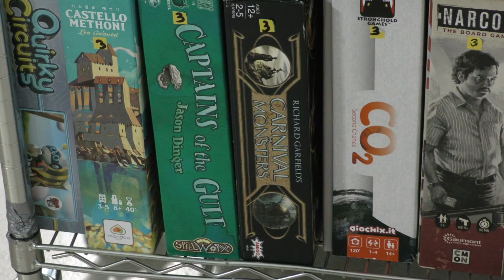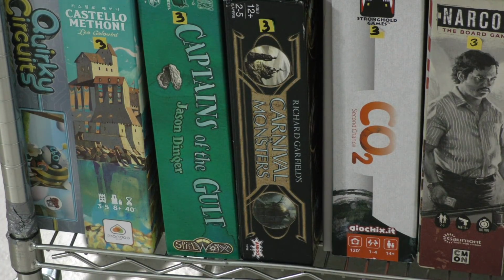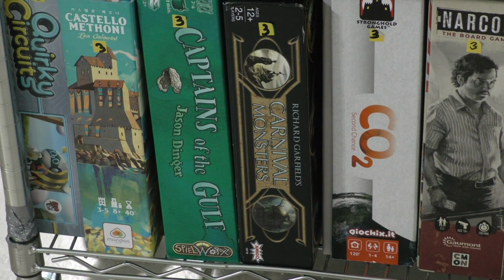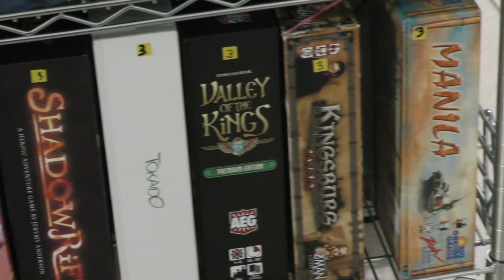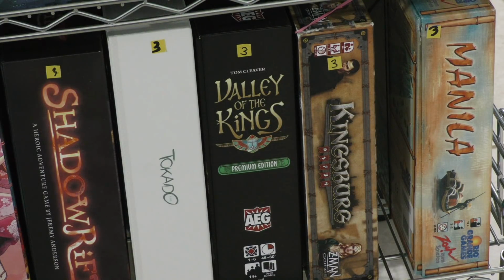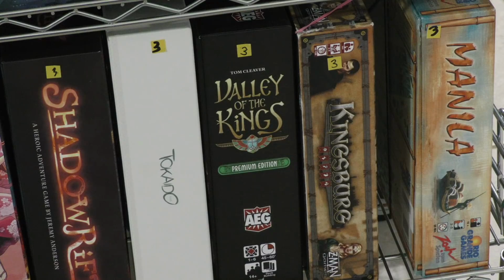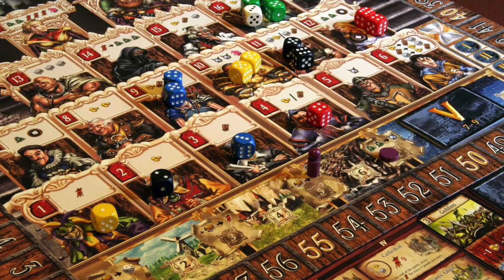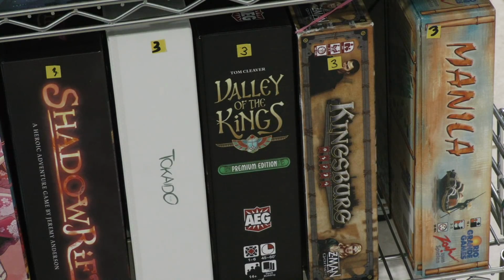Reviewing Shelf 3E: Quirky Circuits - Manila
Tom Vasel takes a look at a shelf from the Dice Tower Library and shares his thoughts!

Intro 0:00
Quirky Circuits 0:30
Castello Methoni 1:09
Captains of the Gulf 1:34
Carnival of Monsters 1:51
CO₂: Second Chance 2:30
Narcos: The Board Game 2:51
Peak Oil 3:04
King's Forge 3:33
Wayward 4:10
Shadowrift 4:39
Tokaido 5:31
Valley of the Kings 5:31
Kingsburg 6:10
Manila 6:35